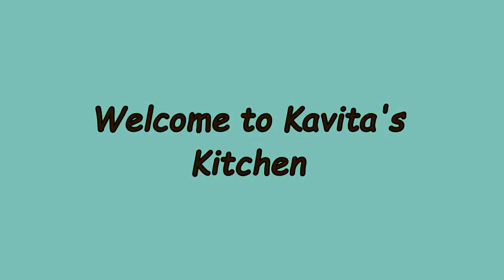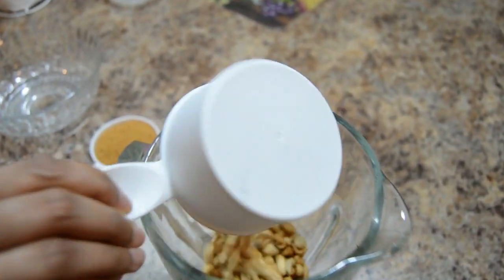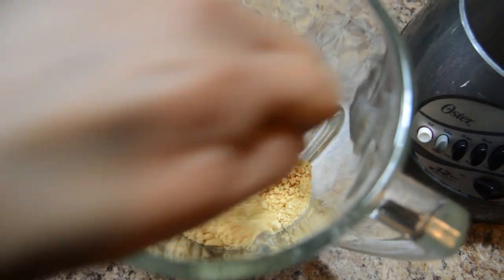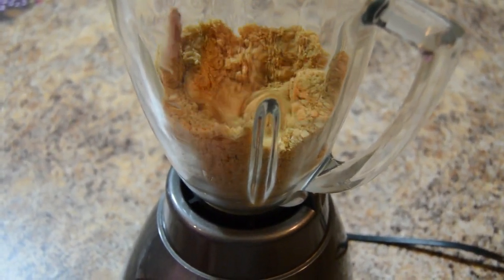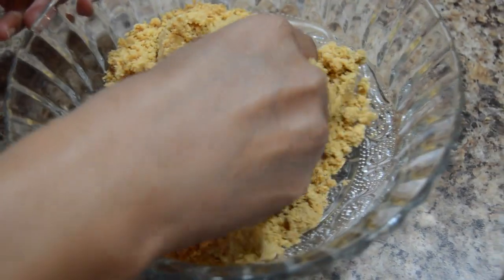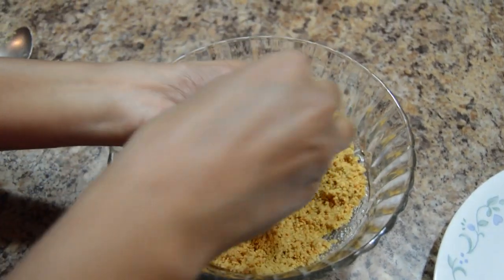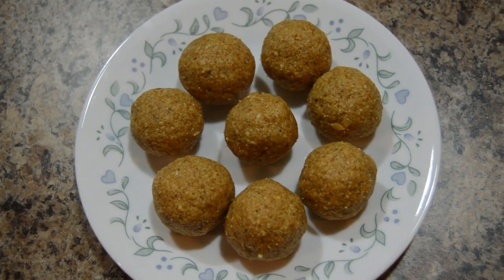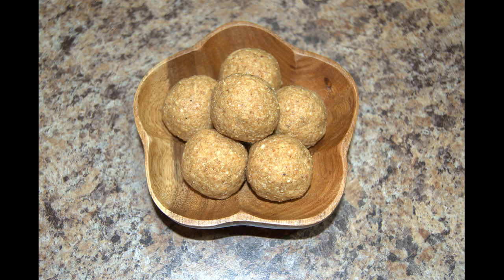Peanut Laddu/ Shenga undi/ Kavita’s kitchen & Travel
Peanut Laddu are ball shaped sweets made with peanut and jaggery. This snack recipe, easy to prepare and tastes delicious.